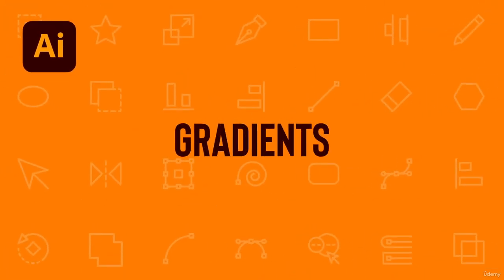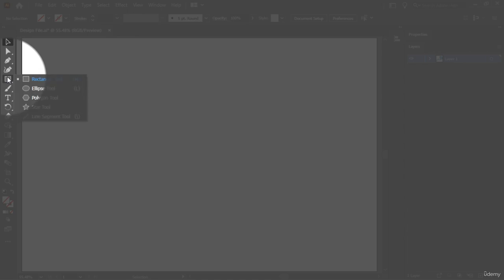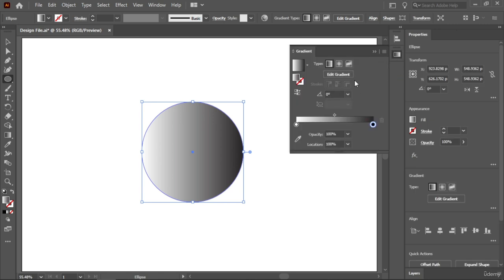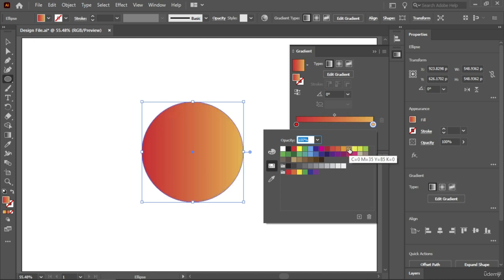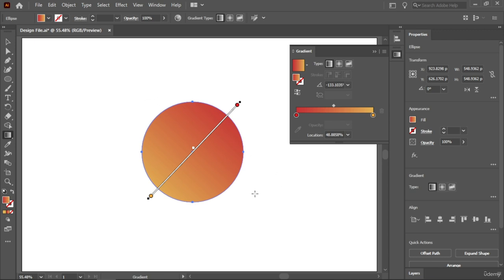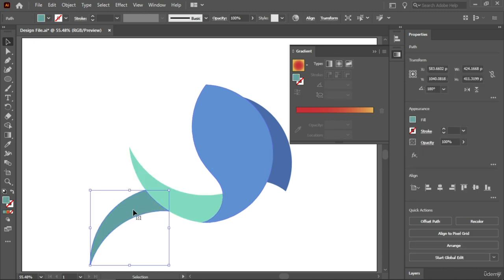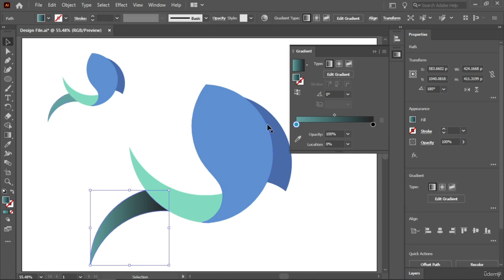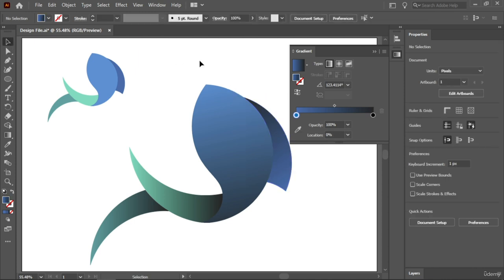How To Make Gradients In Illustrator | Adobe Illustrator Full Course for Beginners (FREE) | Part-13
Welcome to the Ultimate Adobe Illustrator Full Course for Beginners (100% FREE)!

This video is a complete step-by-step Adobe Illustrator tutorial designed for absolute beginners to advanced learners. If you want to learn graphic design, logo design, vector illustration, typography, branding, icons, and professional design workflows, this is the perfect course for you.

Adobe Illustrator is the industry-standard vector graphics software used by professional designers, freelancers, branding agencies, and creative studios worldwide. In this free course, you will learn everything from scratch, even if you have zero design experience.

📚 WHAT THIS ADOBE ILLUSTRATOR COURSE COVERS

✔ Adobe Illustrator Interface & Workspace Explained
✔ Artboards, Rulers, Guides & Preferences
✔ Shapes Tool & Vector Basics
✔ Pen Tool (Beginner to Advanced)
✔ Anchor Points, Curves & Paths
✔ Color Theory, Swatches & Gradients
✔ Stroke, Fill & Appearance Panel
✔ Typography Tools & Text Effects
✔ Logo Design Process (Step-by-Step)
✔ Icon & Illustration Design
✔ Pathfinder & Shape Builder Tools
✔ Layers, Alignment & Smart Guides
✔ Effects, Blending & Transparency

✔ Beginners with no design background
✔ Graphic design students
✔ Freelancers & logo designers
✔ Content creators & YouTubers
✔ Digital marketers
✔ Startup founders & branding learners
✔ Anyone who wants to learn Adobe Illustrator for free